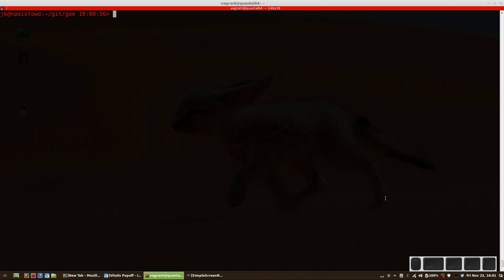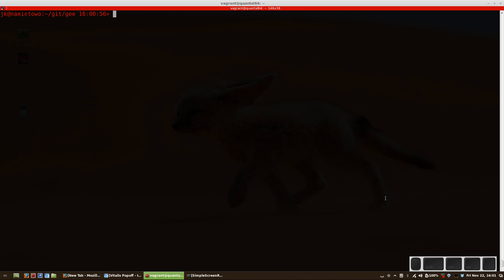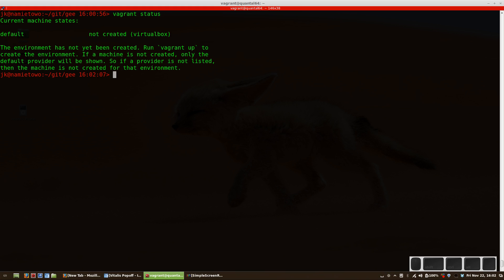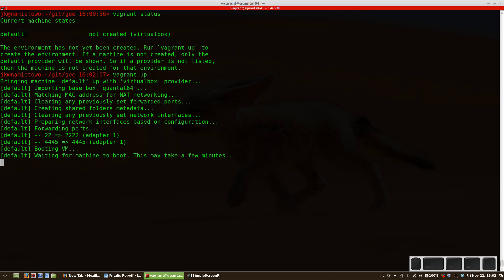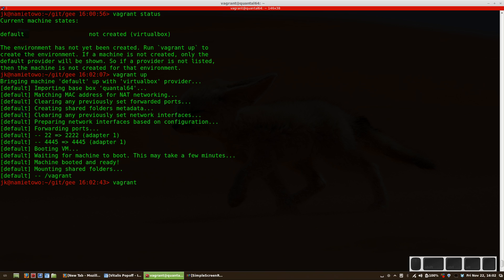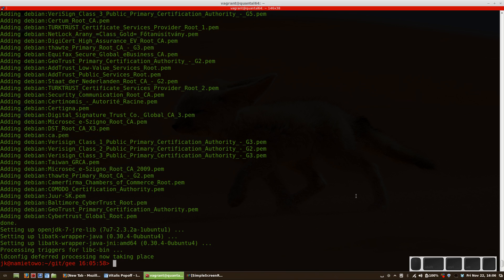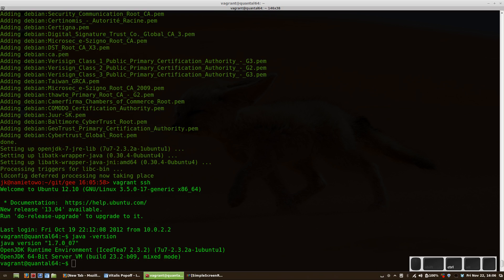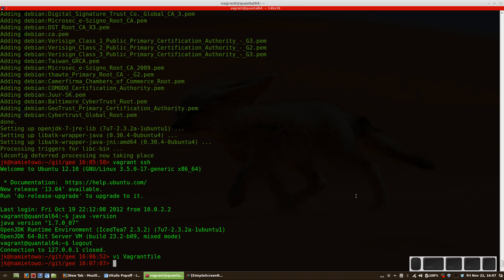GEE [Jmeter-ec2] - 02 - initialize vagrant box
Shows how to initialize a Vagrant box that can be used for running your test locally.